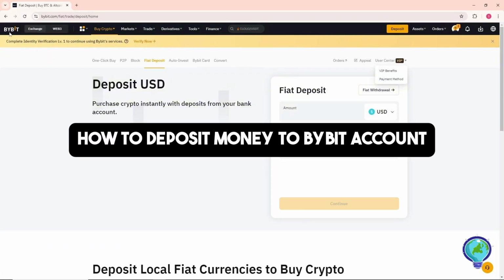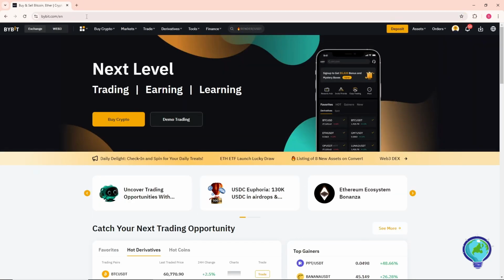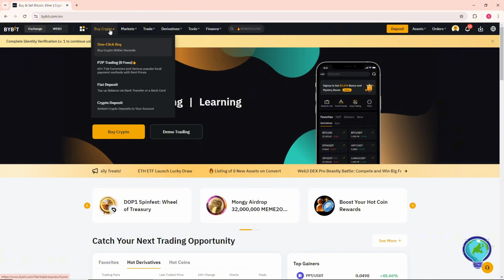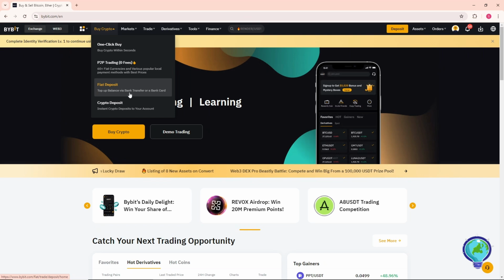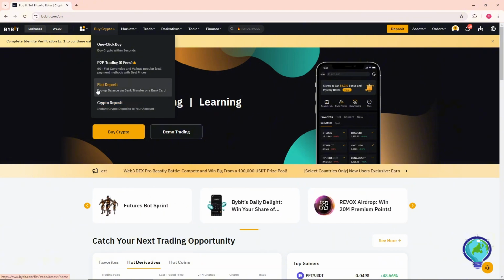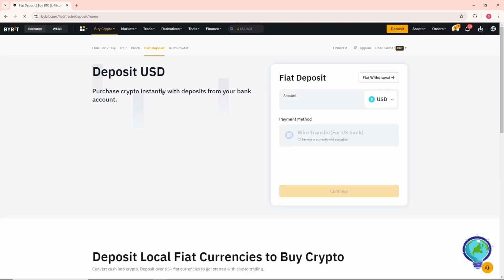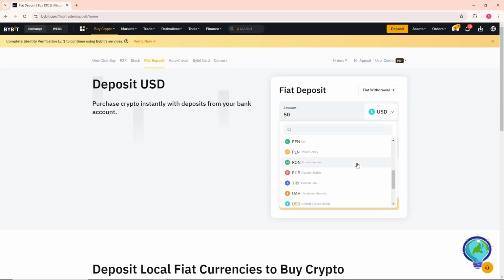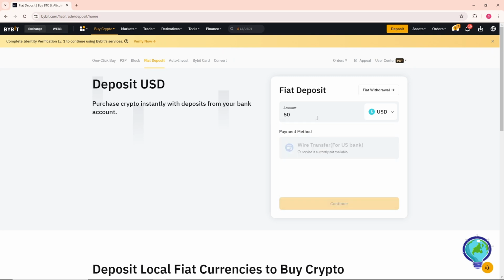How to Deposit Money to ByBit Account (2024 Update)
Learn how to deposit money into your ByBit account with our 2024 update. This step-by-step guide will show you the easiest and most secure methods to fund your ByBit account, helping you get started with cryptocurrency trading quickly.